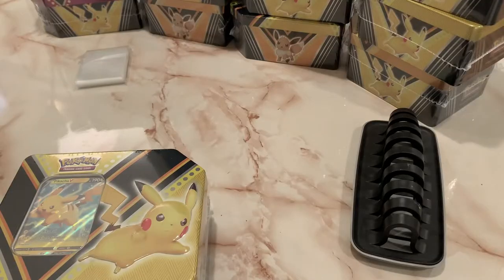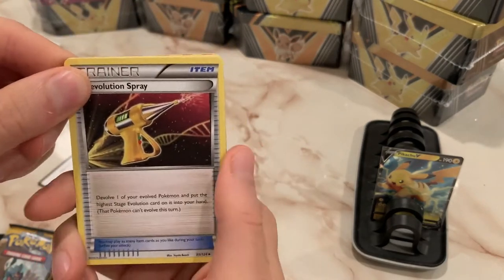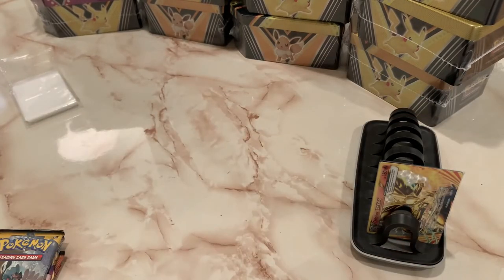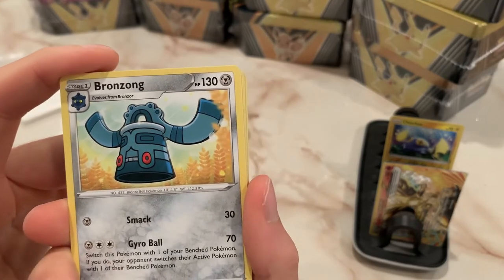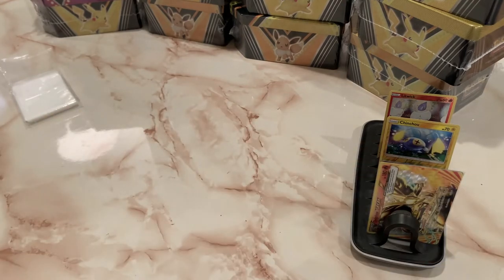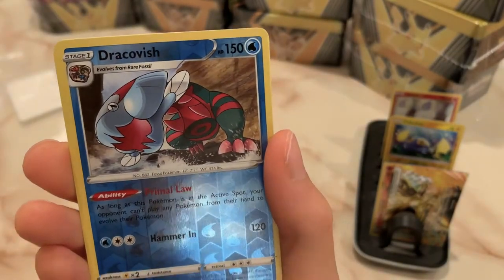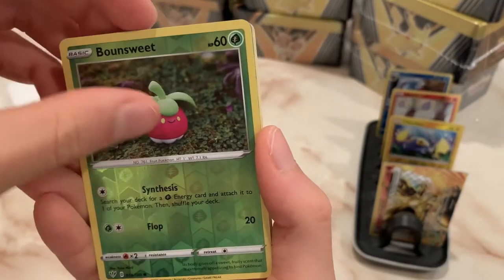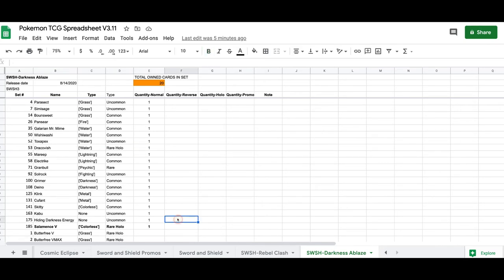Opening Pikachu V Tin Reveal epic FAIL!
My 1st time opening the pikachu V tin or any Pokemon tin/packs, epic fail showing the cards! I apologize for failed final card reveal but I'll get it next time.

Credit to Route 24(Pokemon Remix) non-copyright music.